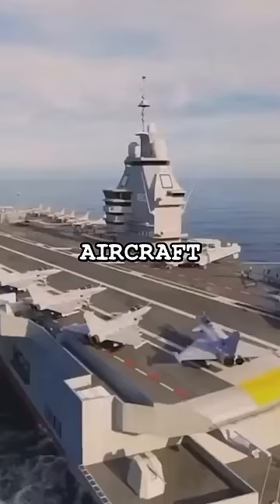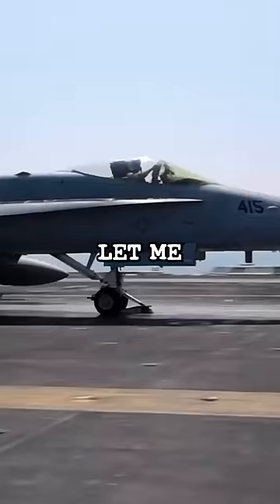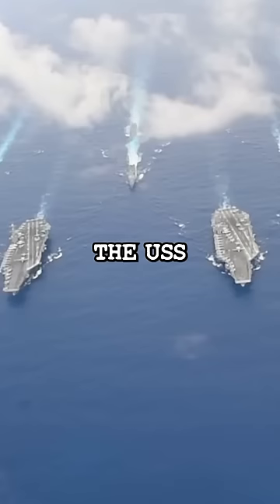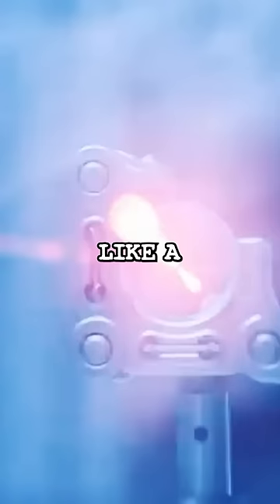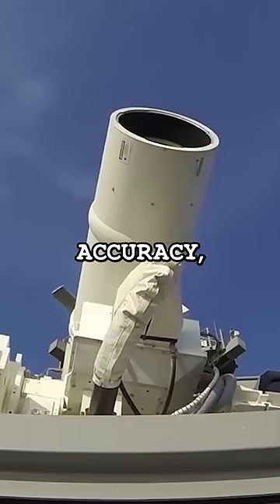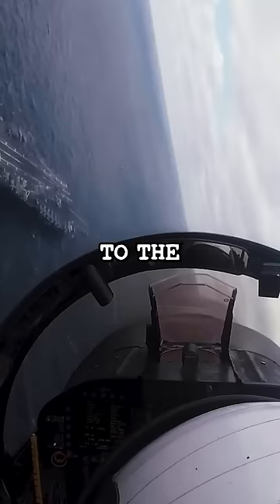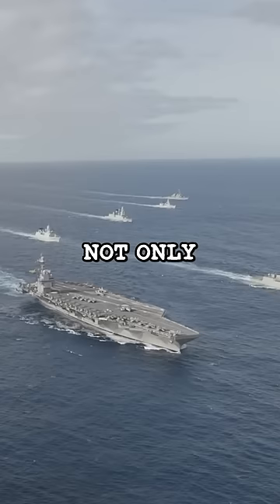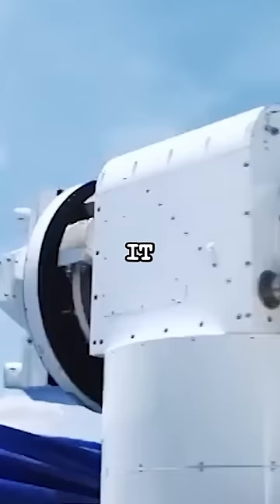The New US LASER Aircraft Carrier